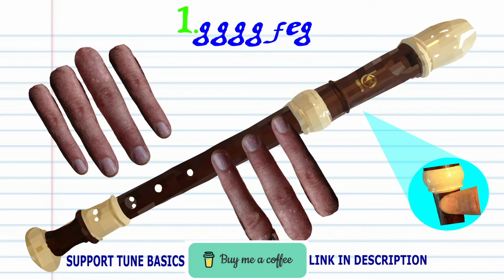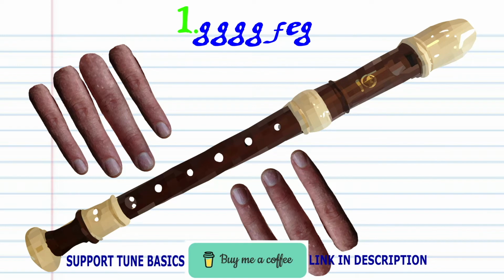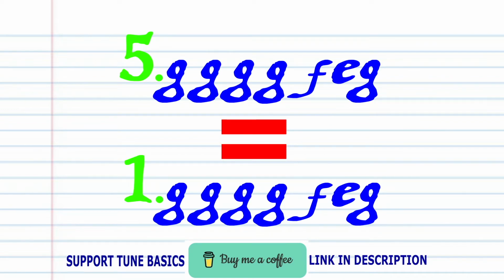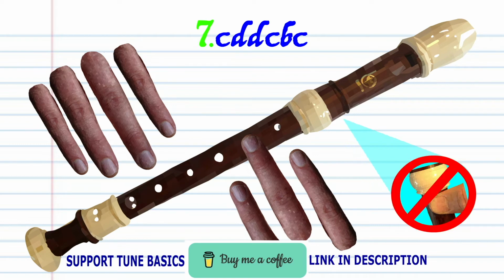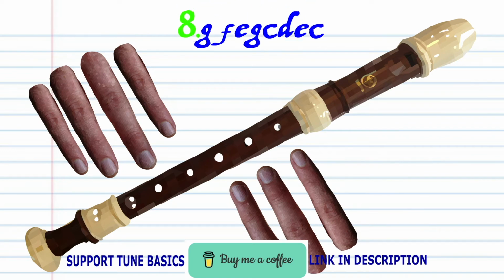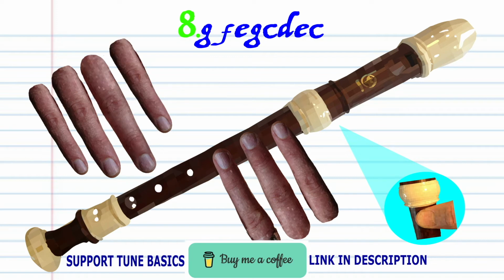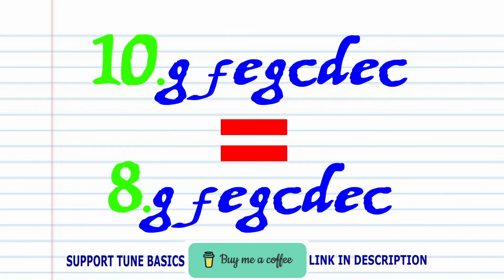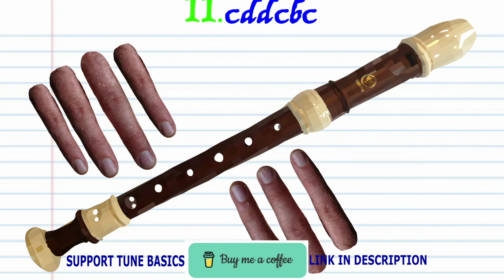How to Play the Battle Hymn of the Republic on the Recorder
The "Battle Hymn of the Republic", also known as "Mine Eyes Have Seen the Glory" outside of the United States, is a popular American patriotic song by the abolitionist writer Julia Ward Howe.
Howe wrote her lyrics to the music of the song "John Brown's Body" in November 1861 and first published them in The Atlantic Monthly in February 1862. The song links the judgment of the wicked at the end of the age (through allusions to biblical passages such as Isaiah 63:1–6 and Revelation 14:19) with the American Civil War.

First published version
Mine eyes have seen the glory of the coming of the Lord;
He is trampling out the vintage where the grapes of wrath are stored;
He hath loosed the fateful lightning of His terrible swift sword:
His truth is marching on.

(Chorus)
Glory, glory, hallelujah!
Glory, glory, hallelujah!
Glory, glory, hallelujah!

I have seen Him in the watch-fires of a hundred circling camps,
They have builded Him an altar in the evening dews and damps;
I can read His righteous sentence by the dim and flaring lamps:
His day is marching on.

(Chorus)
Glory, glory, hallelujah!
Glory, glory, hallelujah!
Glory, glory, hallelujah!

I have read a fiery gospel writ in burnished rows of steel:
"As ye deal with my contemners, so with you my grace shall deal";
Let the Hero, born of woman, crush the serpent with his heel,
Since God is marching on.

(Chorus)
Glory, glory, hallelujah!
Glory, glory, hallelujah!
Glory, glory, hallelujah!

He has sounded forth the trumpet that shall never call retreat;
He is sifting out the hearts of men before His judgment-seat;
Oh, be swift, my soul, to answer Him! Be jubilant, my feet!
Our God is marching on.

(Chorus)
Glory, glory, hallelujah!
Glory, glory, hallelujah!
Glory, glory, hallelujah!

In the beauty of the lilies Christ was born across the sea,
With a glory in His bosom that transfigures you and me.
As He died to make men holy, let us die to make men free,[15]
While God is marching on.

(Chorus)
Glory, glory, hallelujah!
Glory, glory, hallelujah!
Glory, glory, hallelujah!

Tune Basics is the popular music education series created by musician/content creator Kerin Gedge (That's Me). It's purpose is to teach anybody who wants to learn the very basics of how to play Musical Instruments which includes DiatonicHarmonica, TremoloHarmonica with 24 holes, Tremolo Harmonica with 16 holes, Tremolo Harmonica with 20 holes, ChromaticHarmonica, kalimba with ten keys, recorder and PennyWhistle (also known as TinWhistle).
Tune Basics aims to introduce he student with clear animated instructions for how to play basic and recognisable songs. Tune Basics  avoids delving  into technique or styles but will, where possible, provide relevant links to professional musicians who can take the learner deeper when they want to move on from basic lessons.
TuneBasics also provides HarmonicaTabs TinWhistleTabs /PennyWhistleTabs and KalimbaTabs on the Tune Basics blog, link provided above. Please be sure to browse my harmonica TABS list as there may be harmonica tabs there that haven't yet been made into a tutorial for this channel!
TuneBasics believes that ANYONE can learn to play harmonica (or whatever instrument for that matter!). It doesn’t matter how old you are or what you don't know about music. If you can follow the this how to video then you’re well on your way to becoming a musician. But don’t expect to “get it” over night. Practicing your instrument will always make perfect. Sometimes you may need to watch these tutorials a few times to get the hang of a song. Most melodies on Tune Basics are broken up into simple manageable phrases so learn one phrase at a time! Pause, practice and then continue. And when you’re ready to move onto more complicated lessons check out Liam Ward at learntheharmonica.com or Tomlin Lecki at tomlinharmonicalessons.com. Did I mention they're awesome? And way better harmonica players than me!